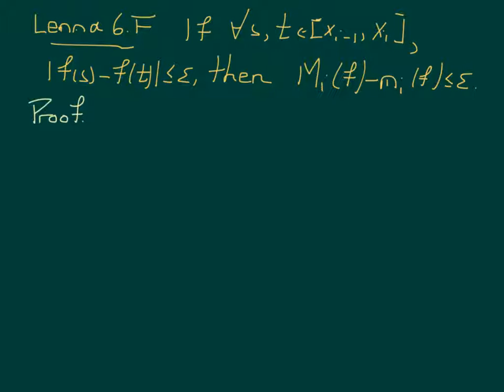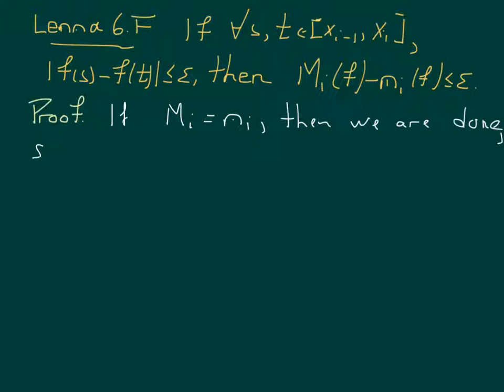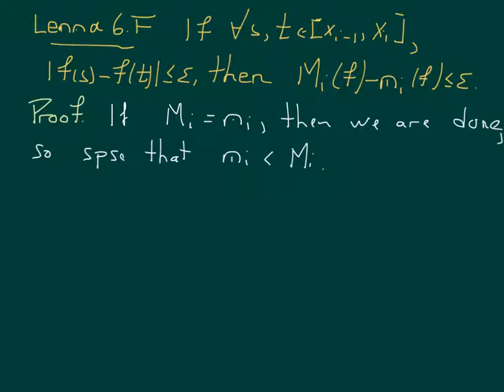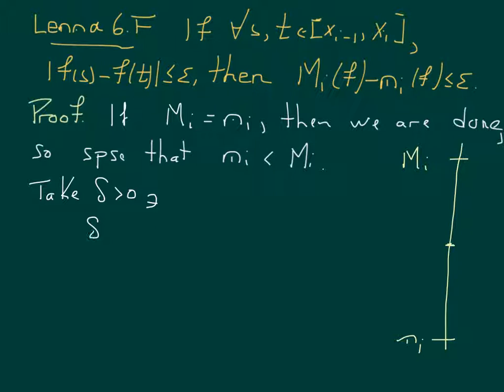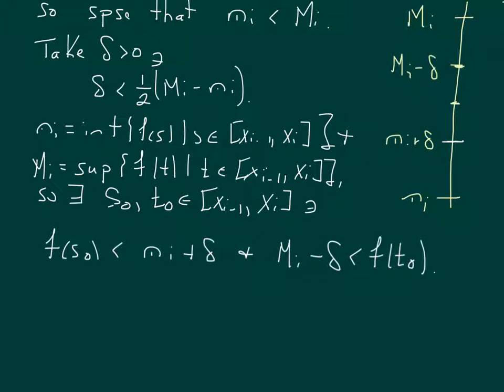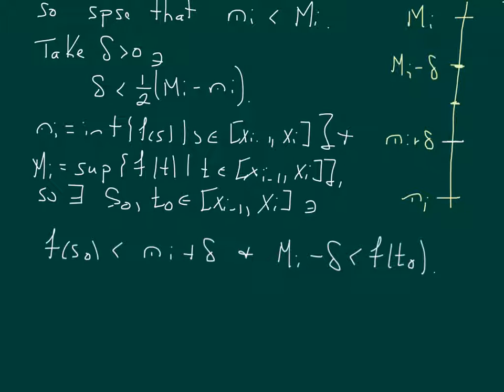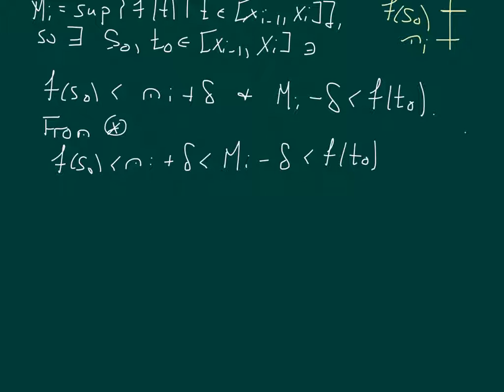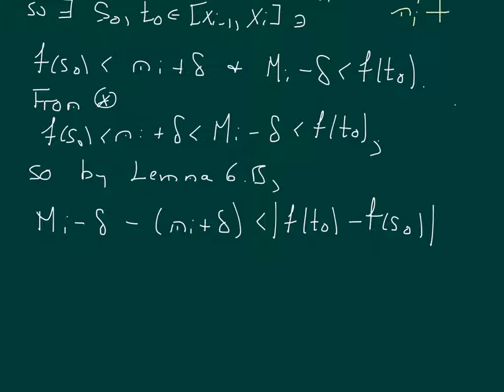Lemma 6 F